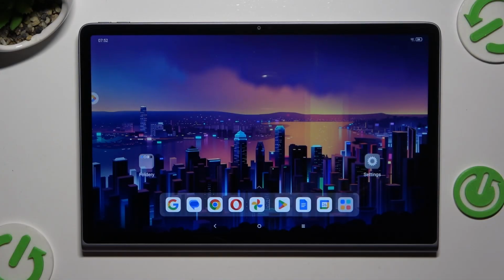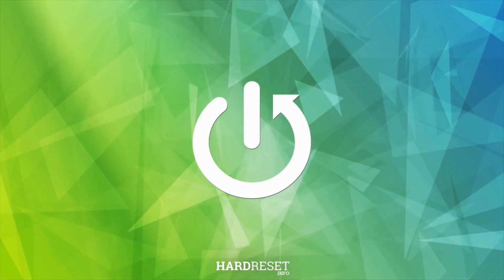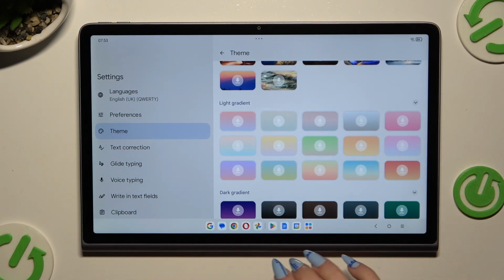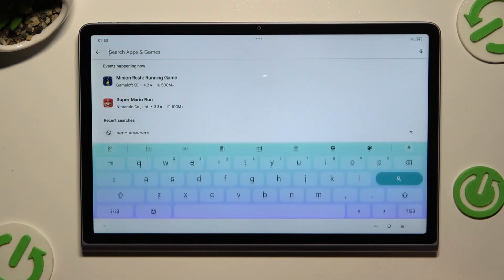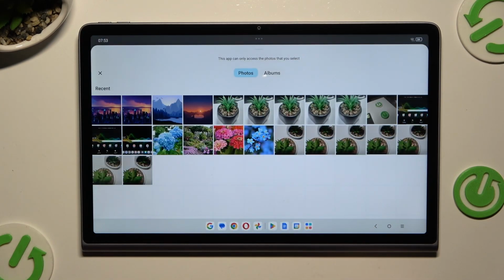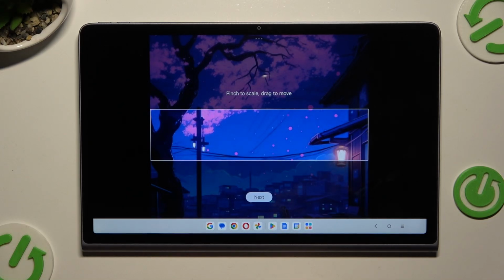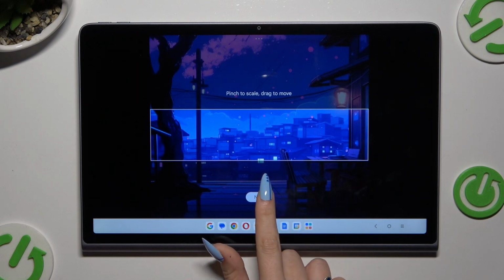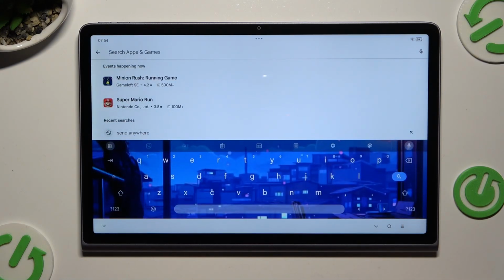How to Set Keyboard Theme in Lenovo Tab Plus 11 5 - Customize Keyboard Theme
Take a look at the above tutorial video and discover how to get into the keyboard settings in order to set up the theme to your own preferences in this Lenovo Tab Plus 11 5 device. If you wish to add a little freshness to your keyboard look, then this tutorial will show you how to customize the theme successfully.

How to change the keyboard theme in LENOVO Tab Plus 11 5? How to refresh the keyboard theme in LENOVO Tab Plus 11 5? How to personalize keyboard theme in LENOVO Tab Plus 11 5? How to change theme in LENOVO Tab Plus 11 5? How to customize the keyboard in LENOVO Tab Plus 11 5?